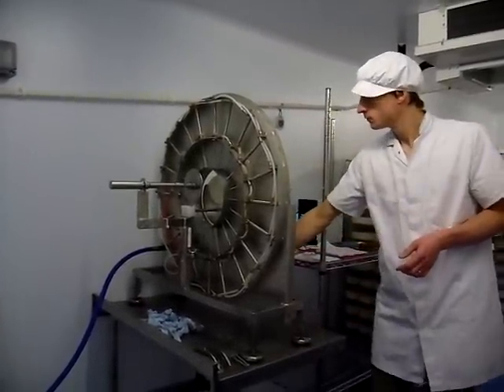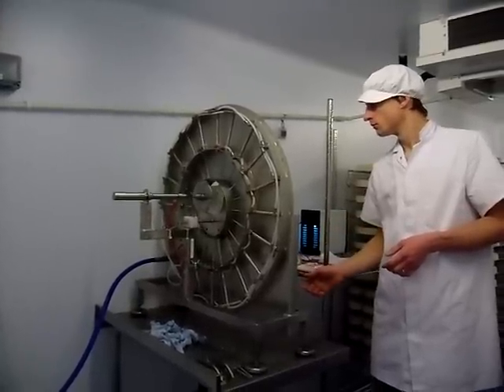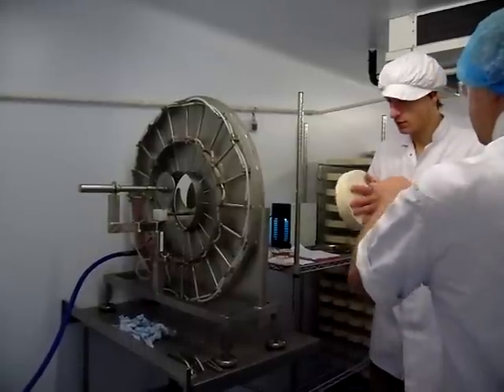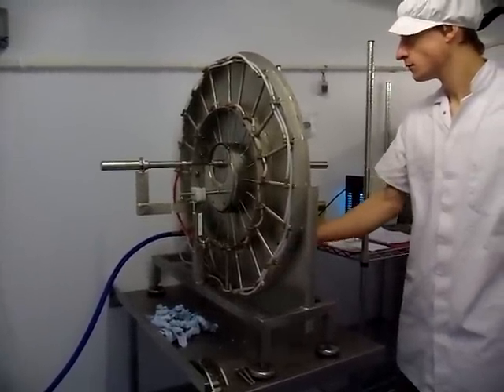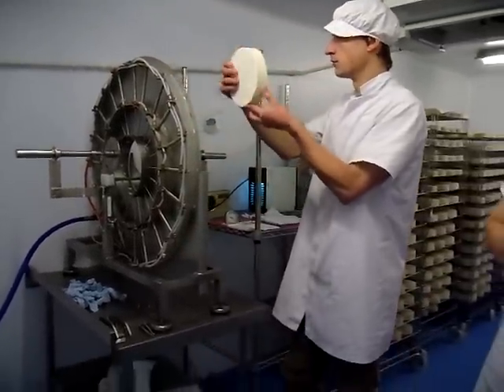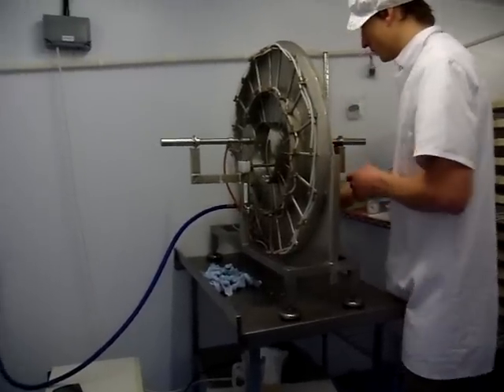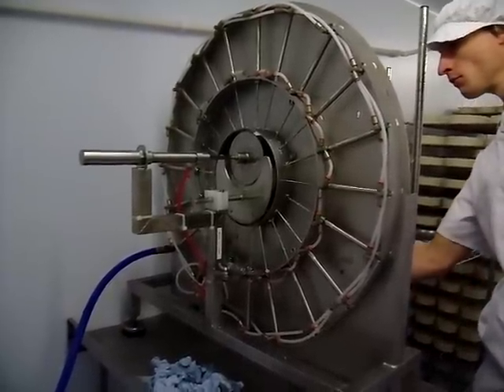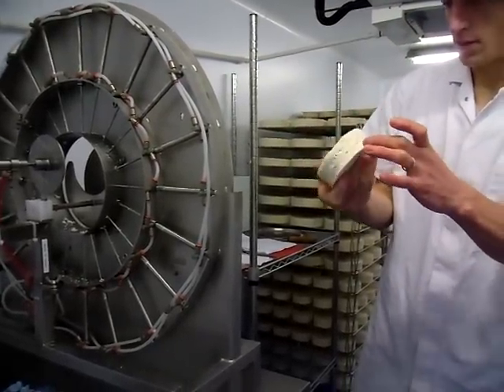ASTA-eismann blue cheese piercer for two sizes in action.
We have been manufacturing cheese piercer machines for many years in order to save artisan cheese makers time and also protect them as manual piercing regularly means that the prong goes into the hand. This machine is a new version that can deal with different diameters and different thicknesses. This machine is in action in Lincolnshire, UK.